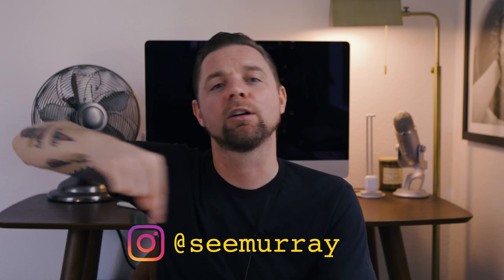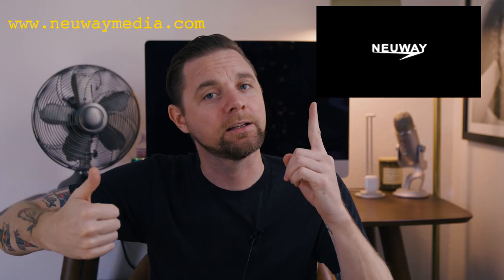RED KOMODO 6K - All The Details!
Komodo 6K All The Details! - The RED Komodo 6k has been officially released and is available for order In this video I go over all the details and specs of the camera. Enjoy!

Credits: Music By:
Riddiman
LATASHÁ
Ramzoid

Produced by: Neuway Media LLC
Footage captured by: Chris Murray
Edited in: Adobe Premiere Pro
Shot on: RED Komodo 6K